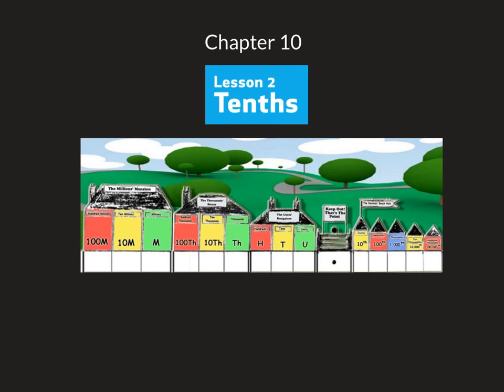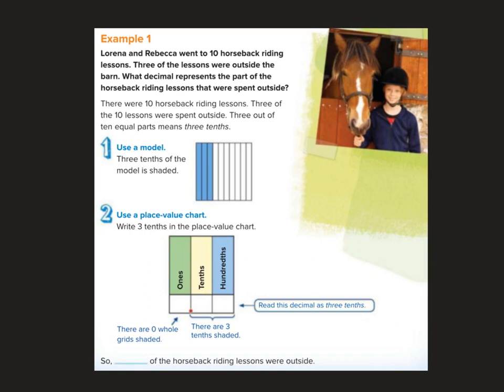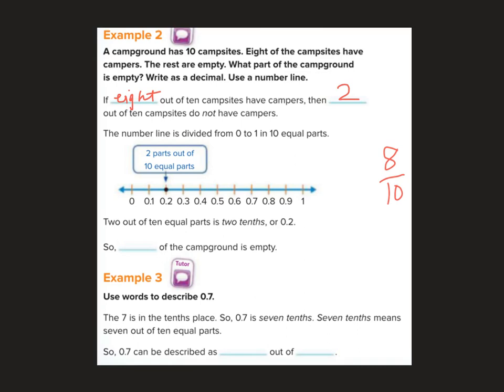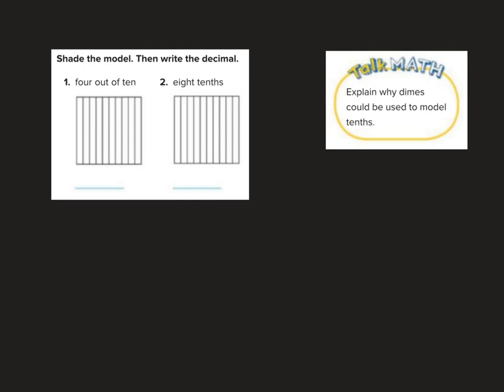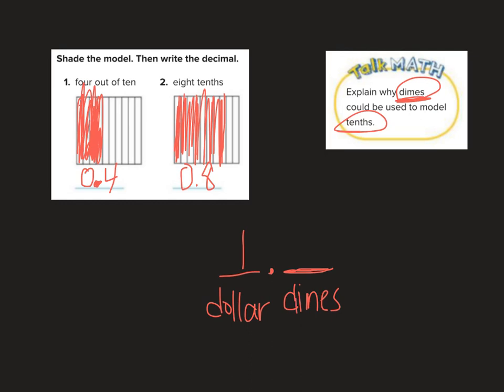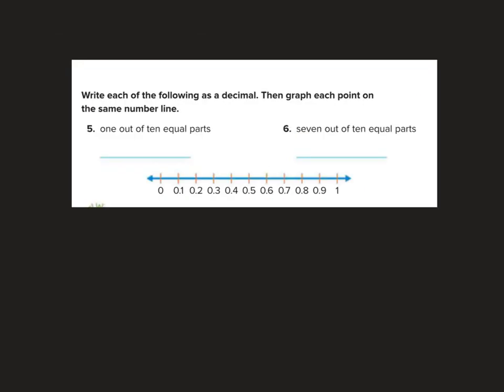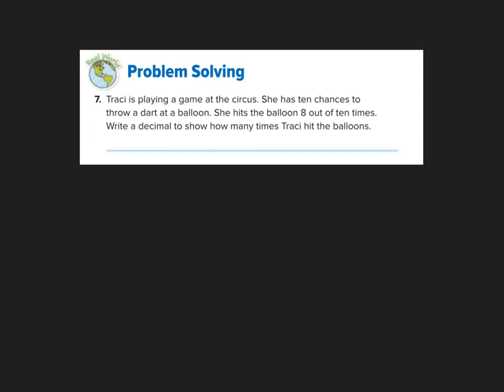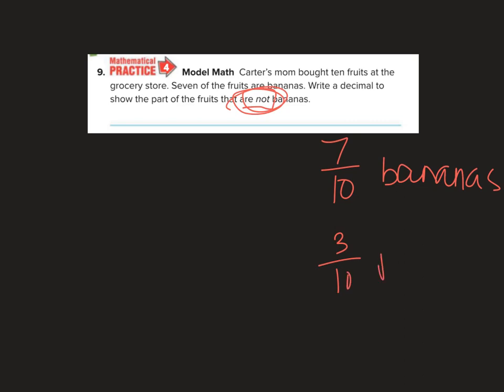Gr4 10-2 Tenths